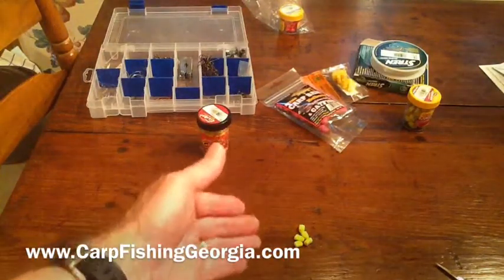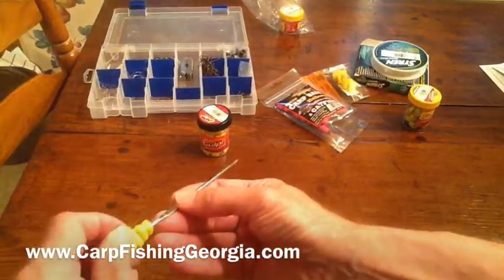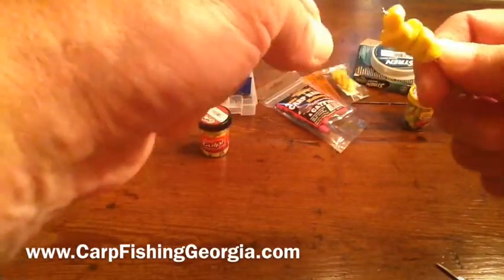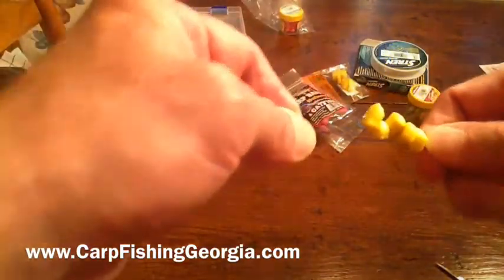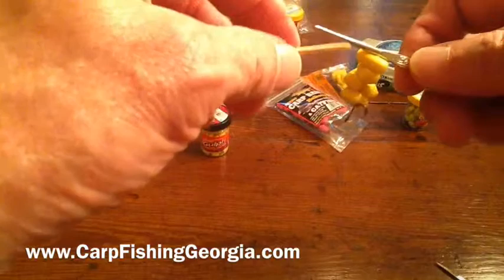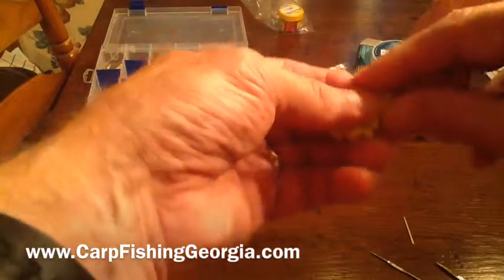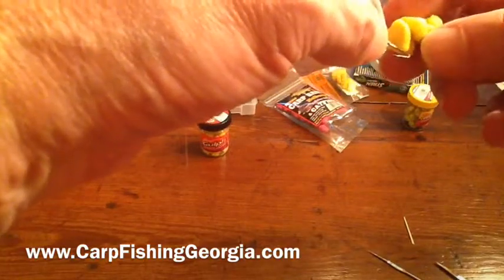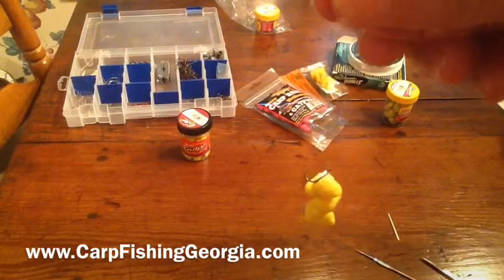Carp Fishing Georgia - How to bait a hair rig for carp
- Visit website for more Carp Fishing videos and information on how to catch more and bigger carp.